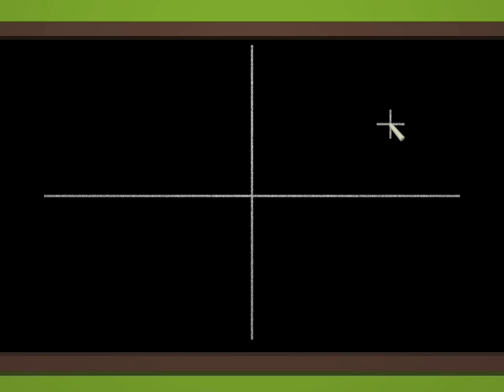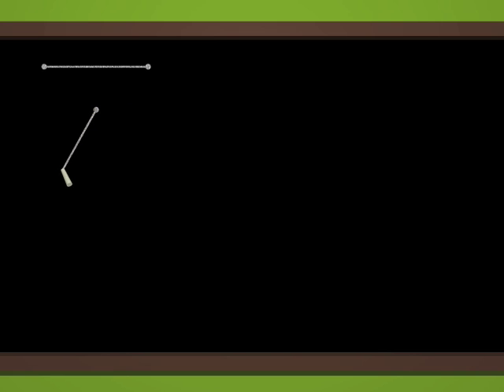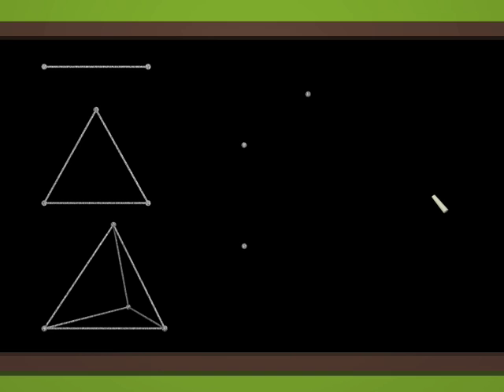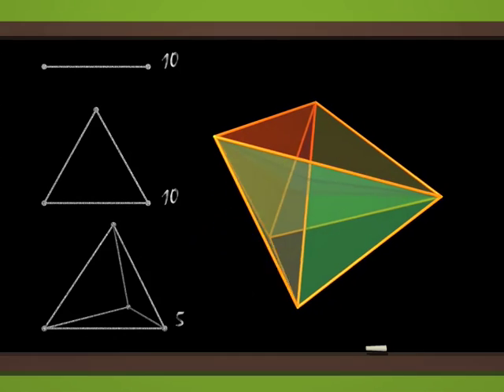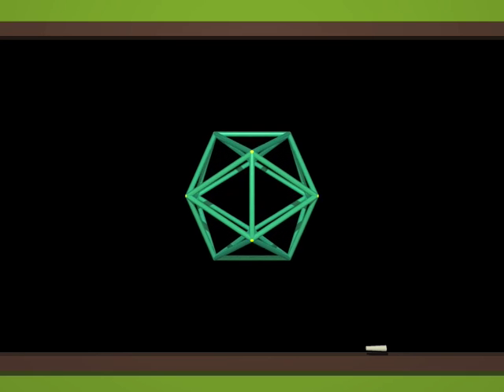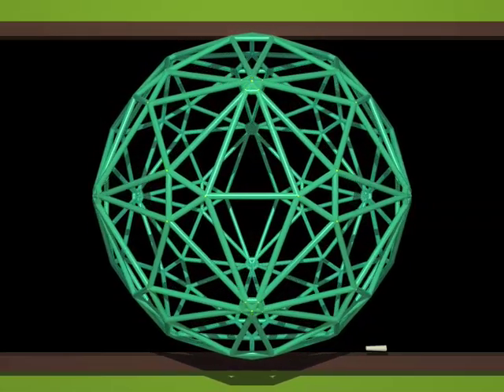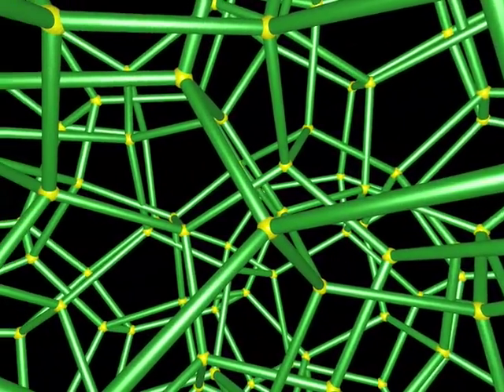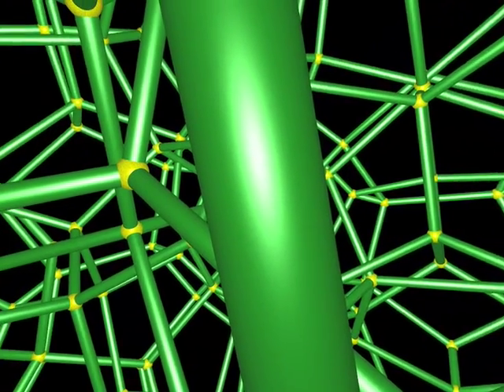Mathematical Imagery - Dimensions 3